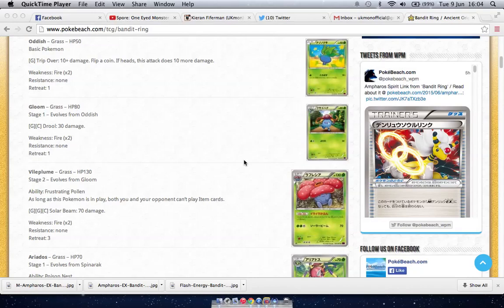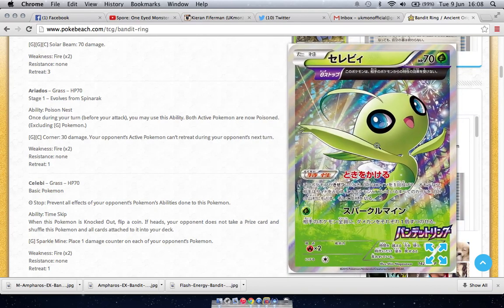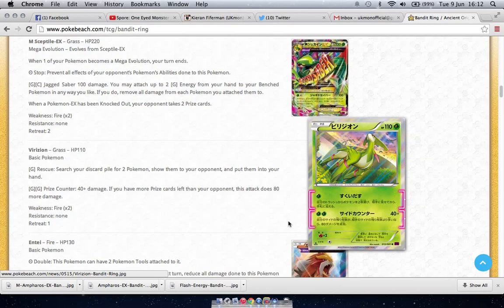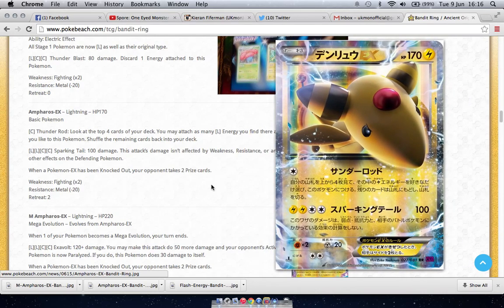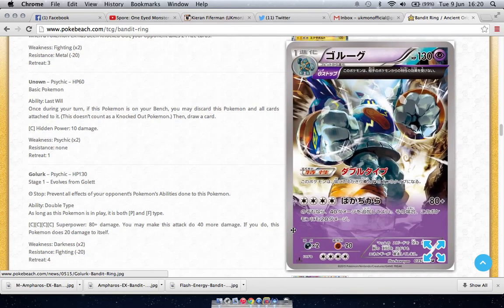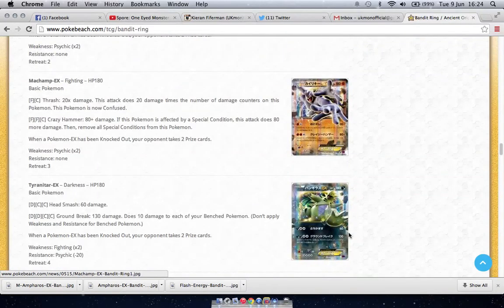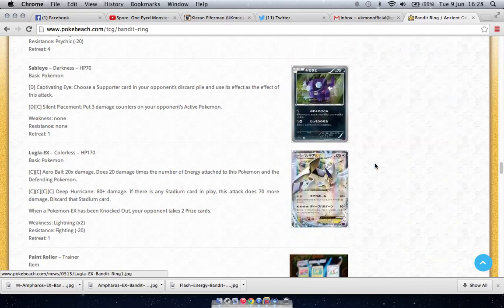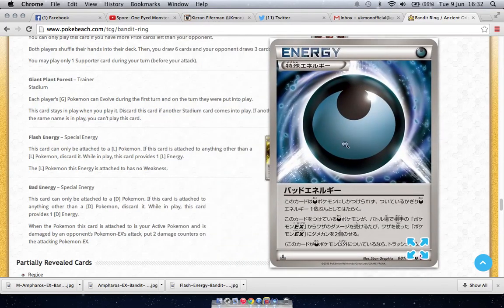GET EXCITED | Bandit Ring Set Review (Part 1)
In today's video, we take a look at everything that's been leaked from XY7 Bandit Ring/Ancient Origins! XY7 Bandit Ring to be released on June 20th in Japan, August 12th worldwide!
For more information about XY7 Bandit Ring/Ancient Origins, and any other Pokémon news, head over